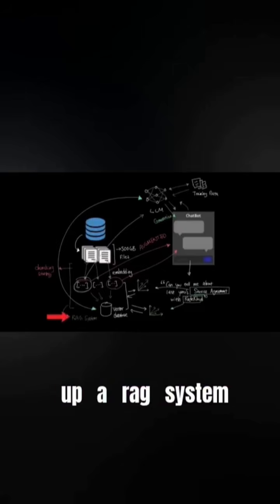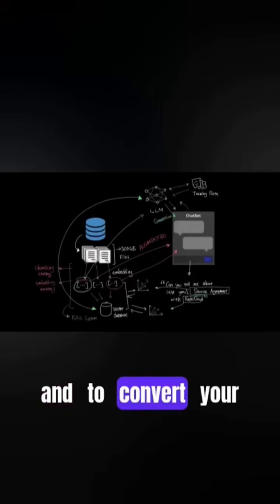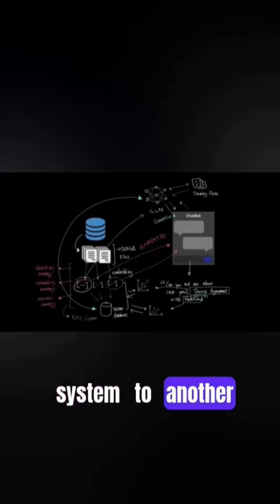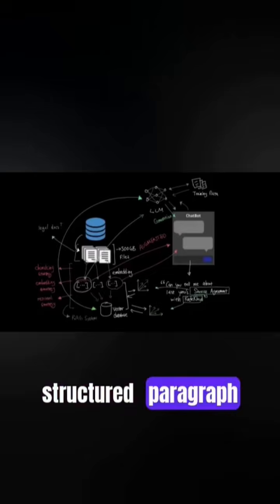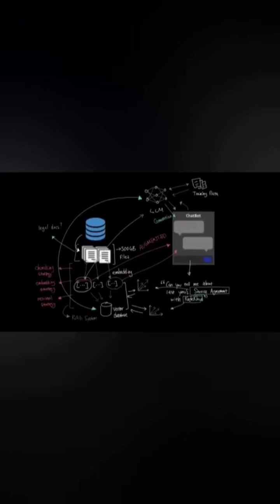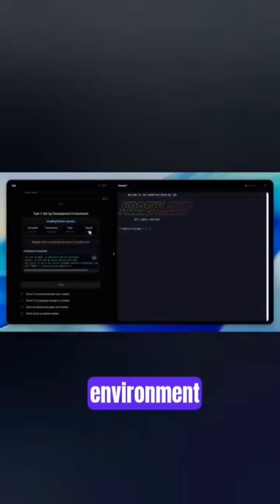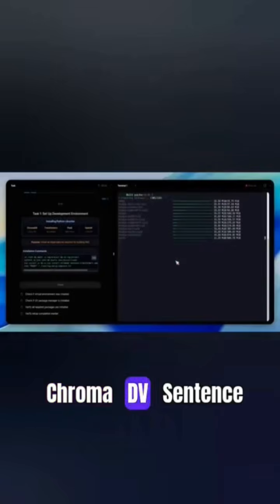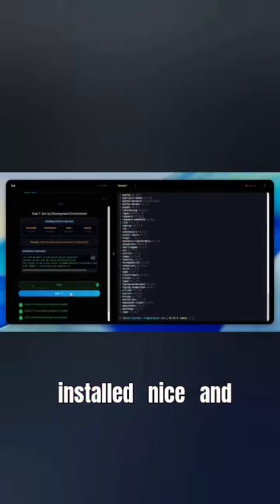vector expansion for beginners | part 2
🔥 Level up your vector skills! In 'Vector for Beginners Part 2', we'll dive into:
- Working with layers and groups
- Advanced path editing techniques
- Using stroke and fill effectively
- Creating complex shapes with Boolean operations
- Tips for vector illustration and icon design

Take your vector graphics to the next level! 🌐